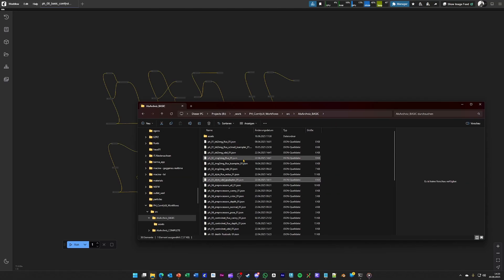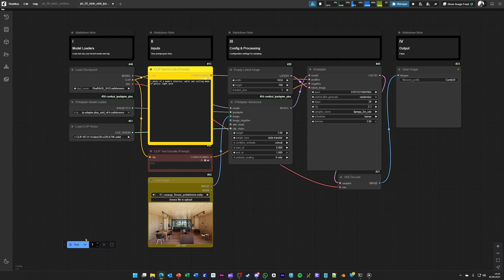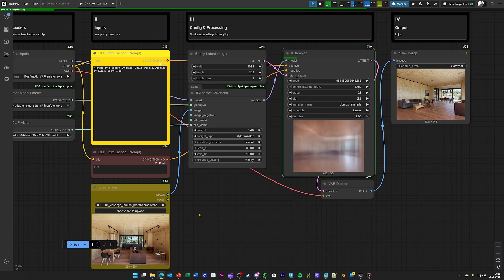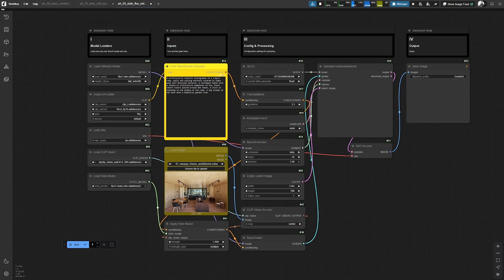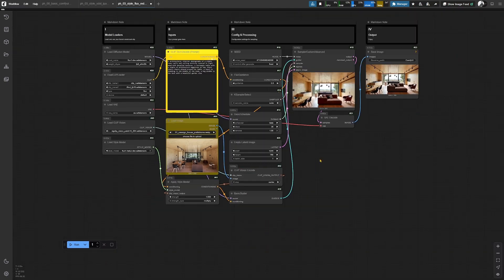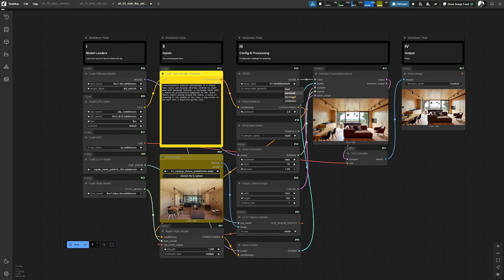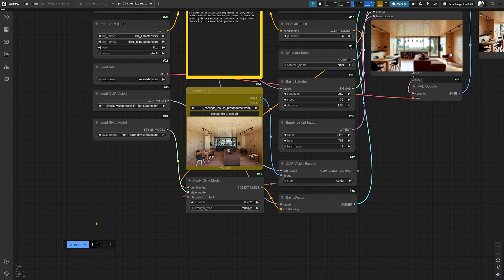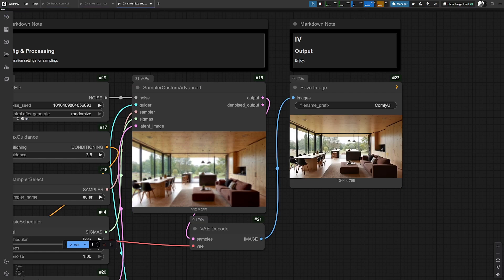BASIC Comfyui Tutorial for Archviz x AI - 06/17 STYLETRANSFER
You are watching BASIC styletransfer of PH's Basic ComfyUI for Archviz x AI Tutorial. This is part #06 of #17.

Chapters:

TBD